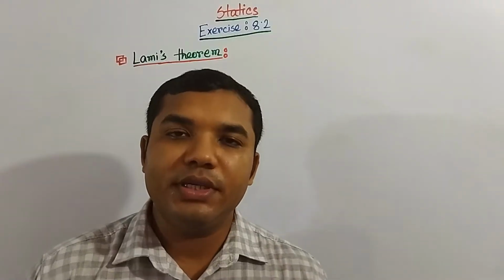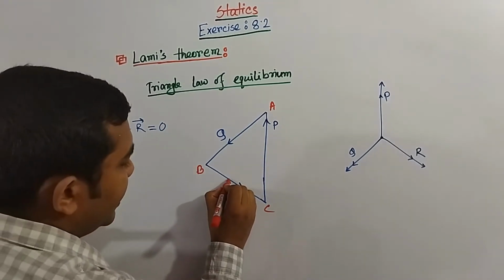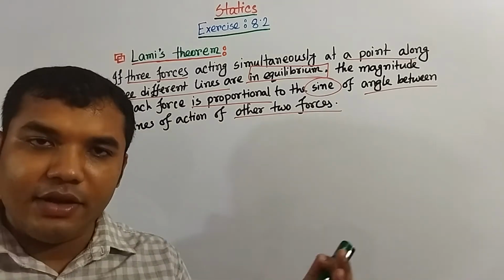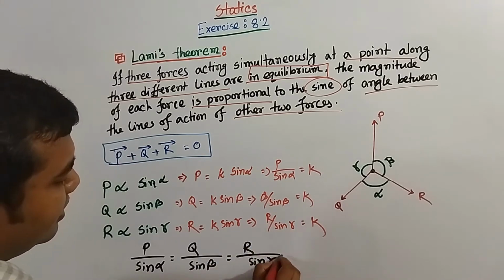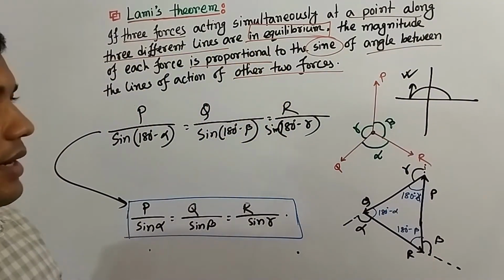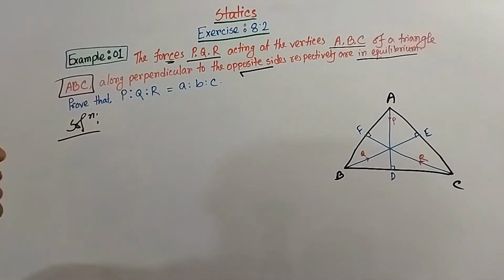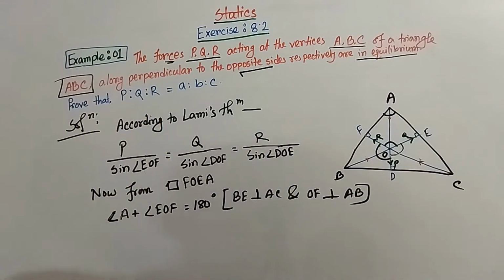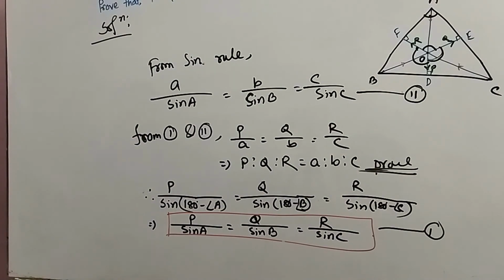HSC Higher Math (E.V.), Chapter 8(B)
series: HIGHER MATHEMATICS { HSC }
Instructor Name: Amit Saha
Jahangirnagar University.
Lecturer of Milestone college.
Uttara, Dhaka.